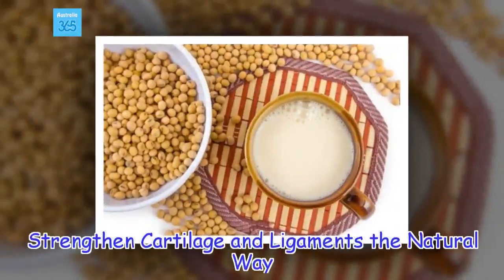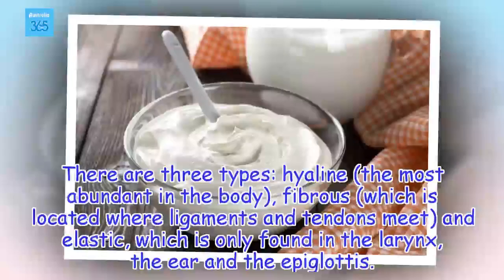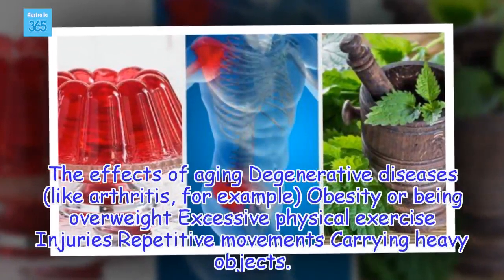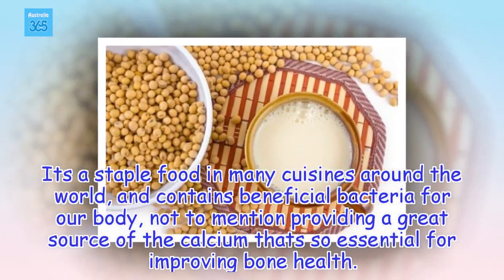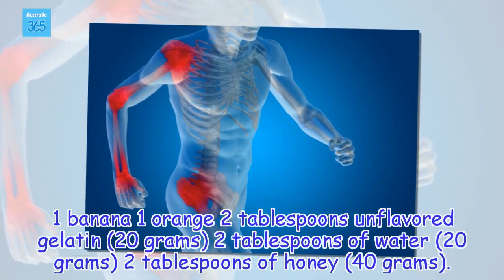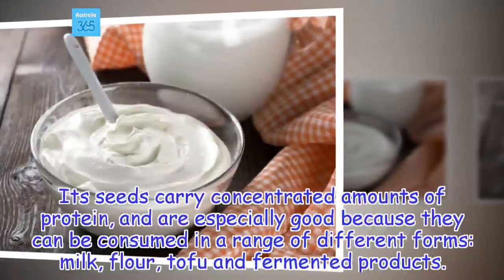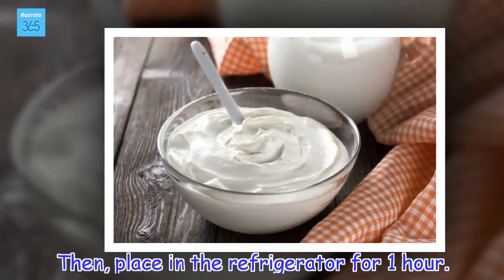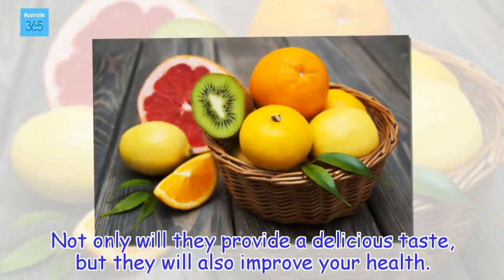Strengthen Cartilage and Ligaments the Natural Way - Australia 365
We should all make sure we're taking good care of our cartilage and ligaments. To help you with this important task, we bring you some recipes that boost the health of tissues
Health Tips